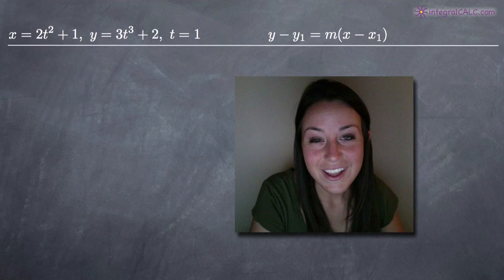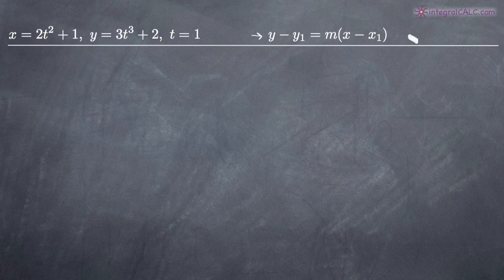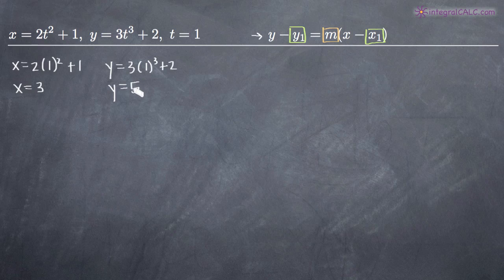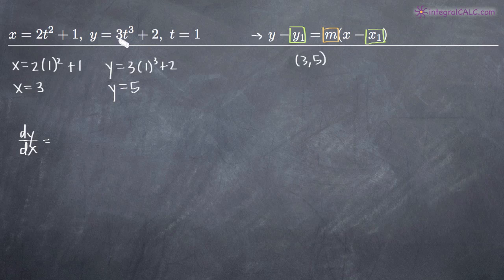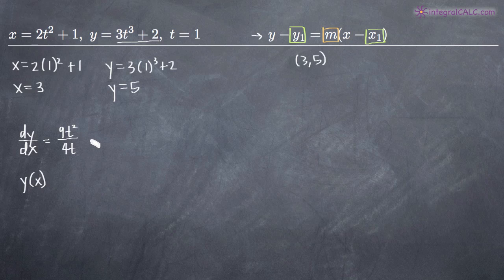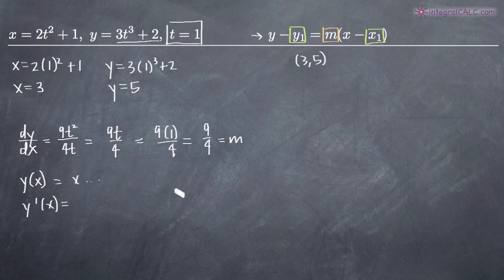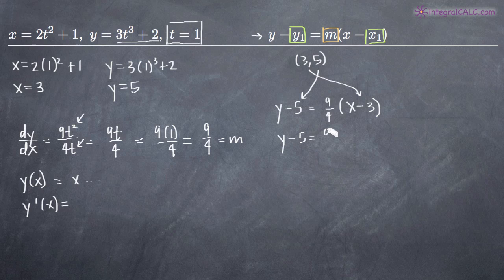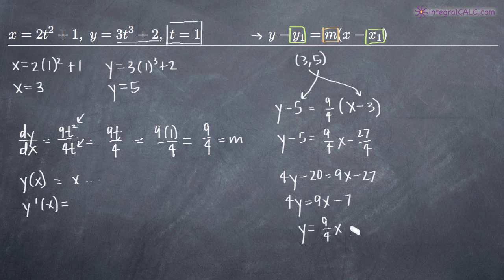Tangent line to the parametric curve (KristaKingMath)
Tangent Line to the Parametric Curve calculus problem example.